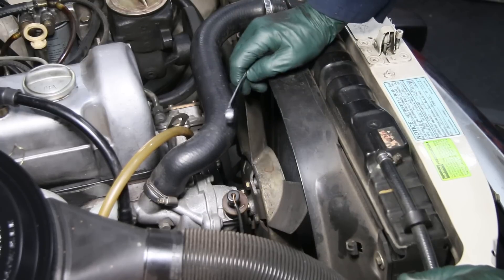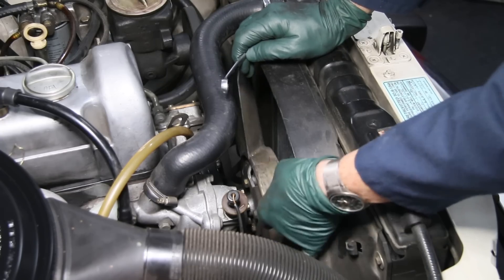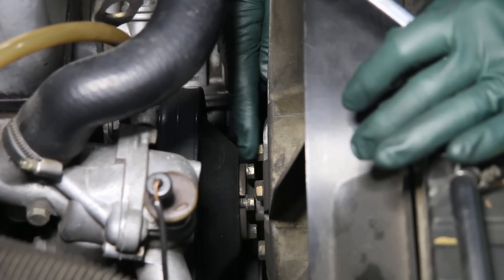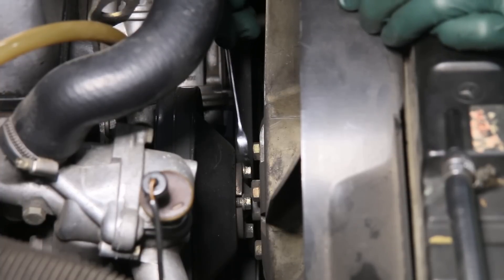1968 to 1985 Fan Clutch / Water Pump Removal Special Tool: Tool of the Week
This demonstrates the special tool I designed to remove to four bolts holding the fan clutch to the water pump on many inline gas and diesel engines built during the period.